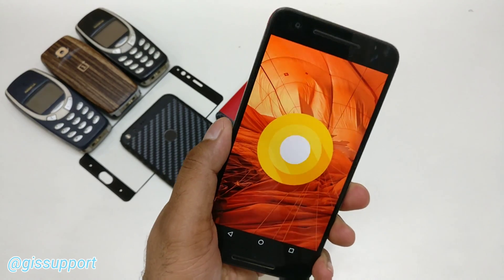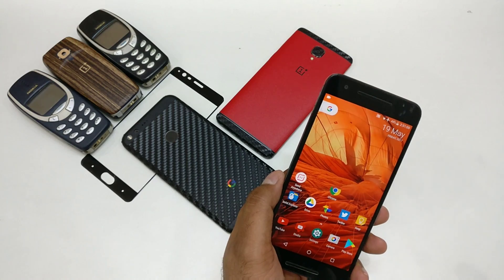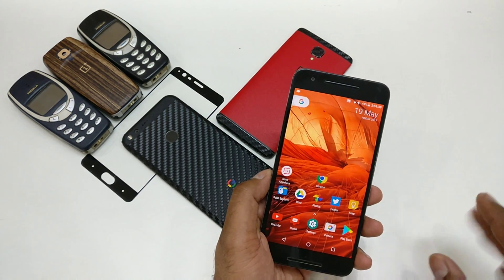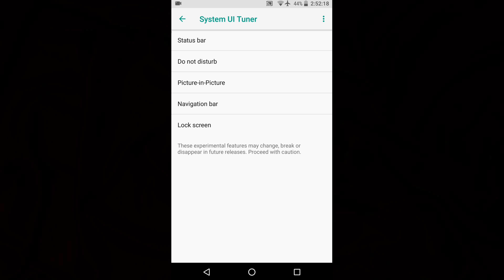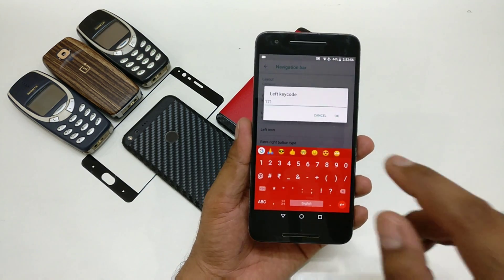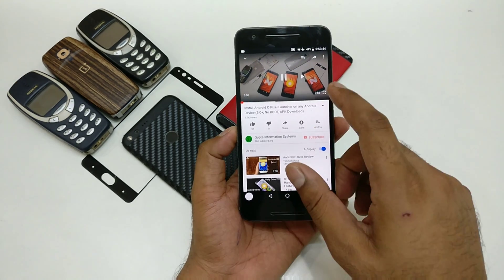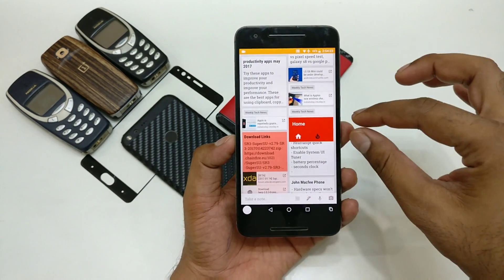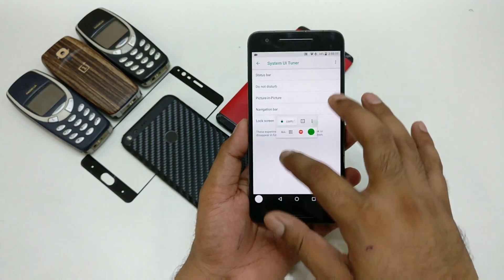Enable Picture in Picture Mode on Android Oreo 8.0 (See Updated Method in Description)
Picture-in-Picture mode enables a level of multitasking and Android O promised to introduce the feature by the time the final version made its way to the mainstream..